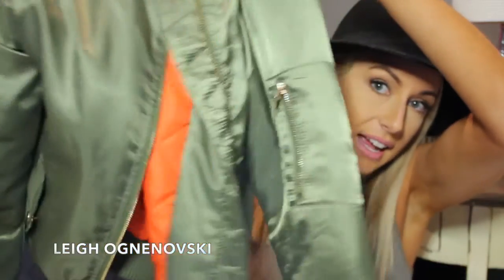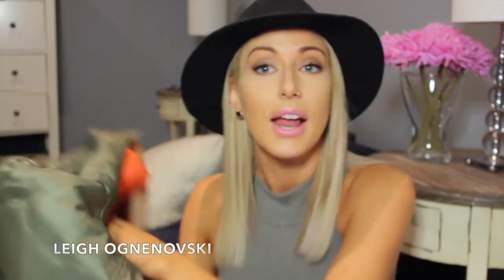MAY FAVORITES // KAT VON D , MIMCO , KMART AND MORE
I'm still learning with all this technology and i would have liked this video up 3 days ago but something always has to go wrong lol !!!

anyway.

With may over i wanted to share with you all my MAY FAVORITES! . Products and routines change and this minute this is what i have been loving and dying over!

PRODUCTS :
Medi8 retinal drops

Kat von d tattoo foundation

Come find me and lets be friends on social media !

liliog1